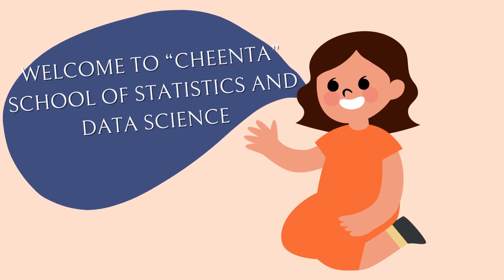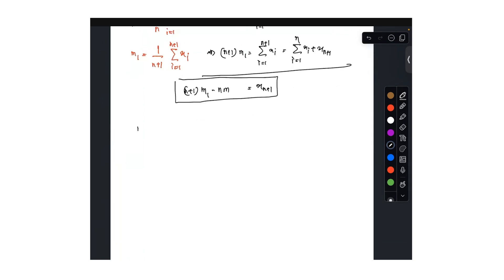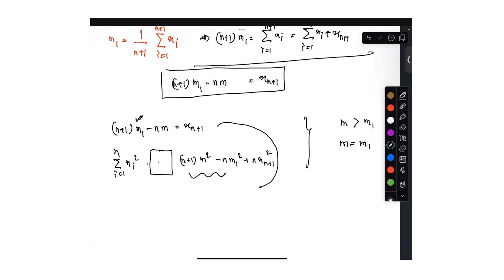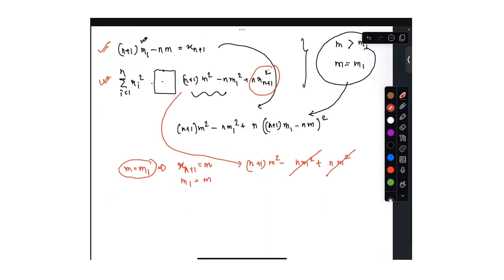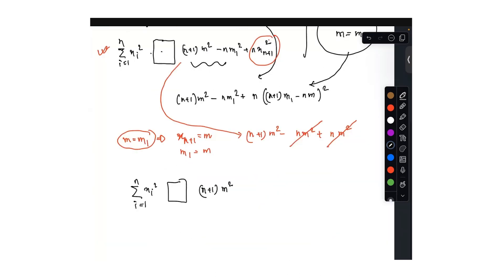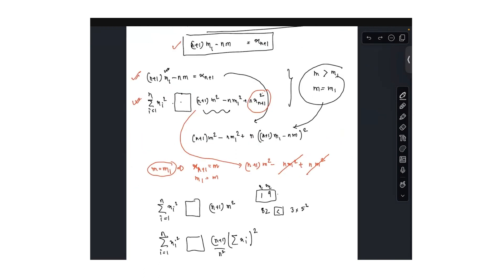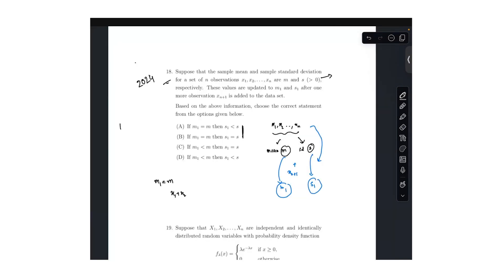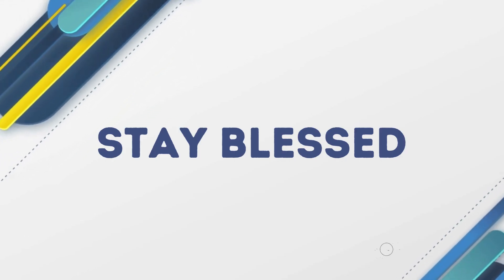ISI MStat 2024 | Problem 18 | Cheenta | Part -2